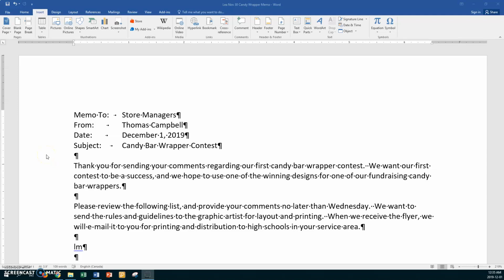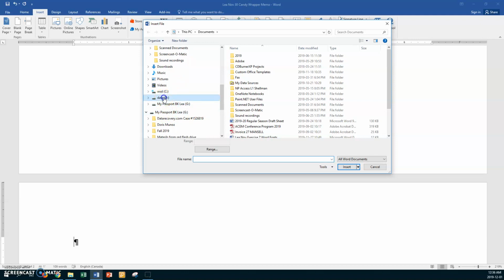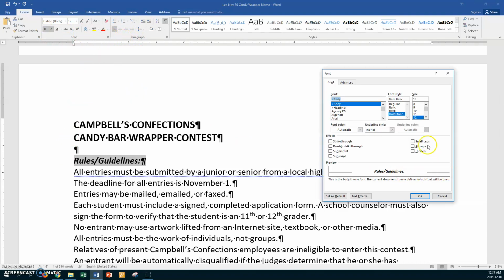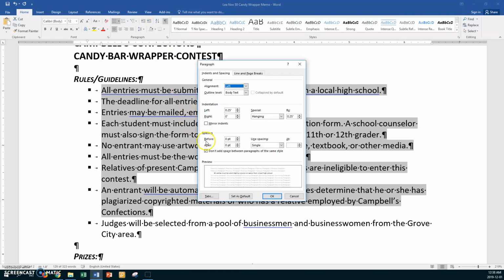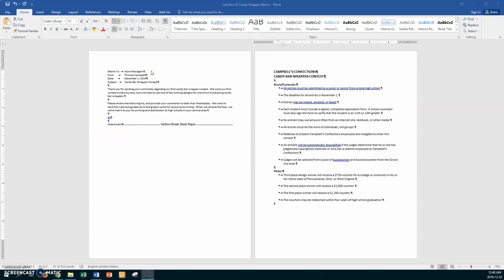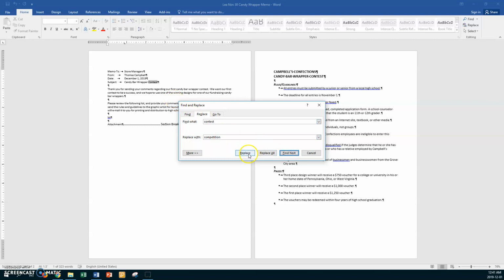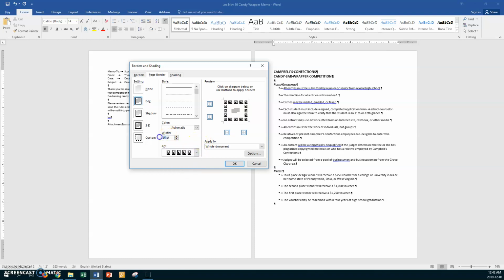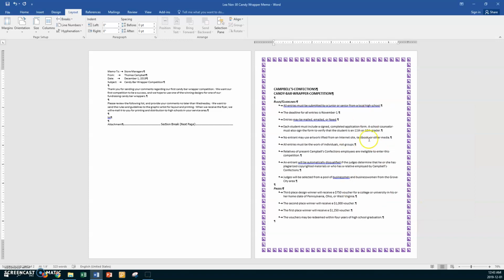Candy Wrapper, #8, Page Breaks, DTP